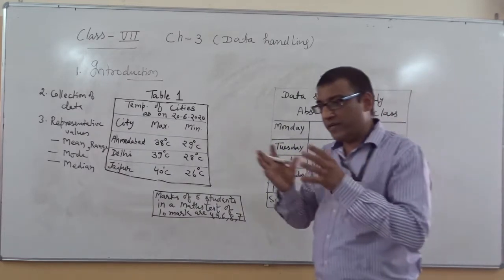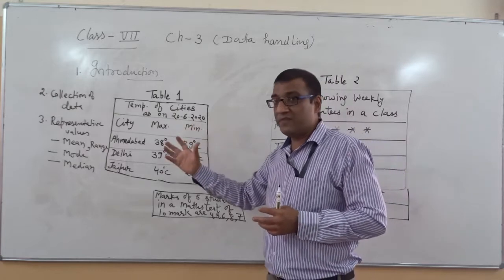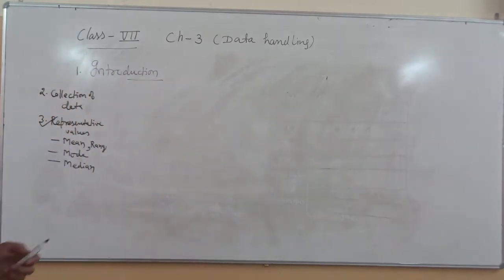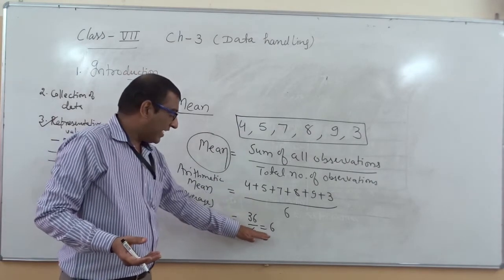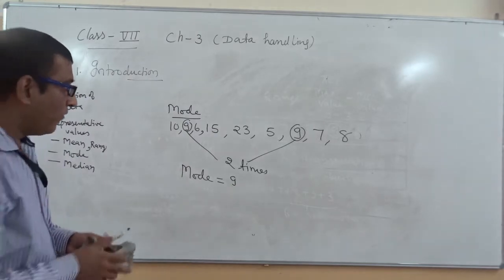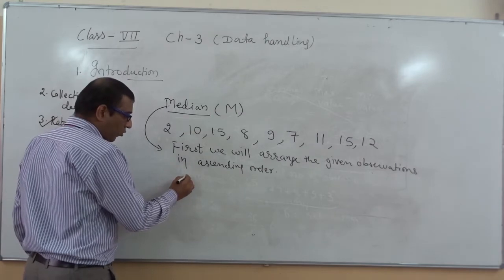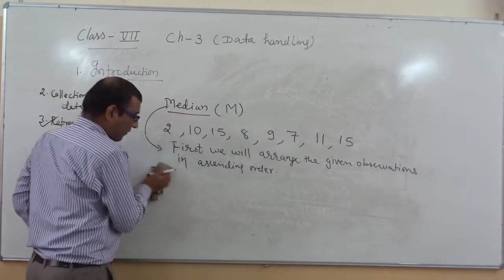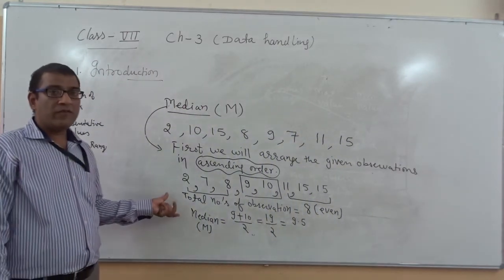CLASS VII DATA HANDLING PART I